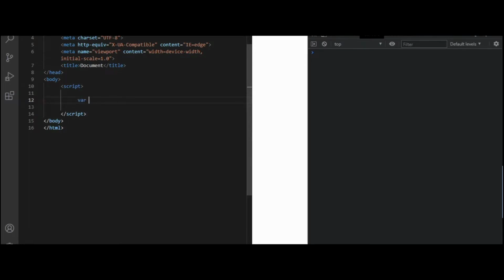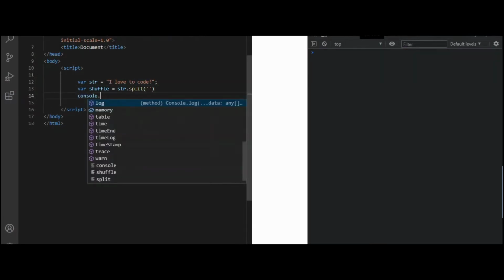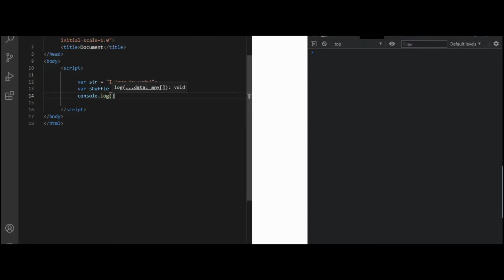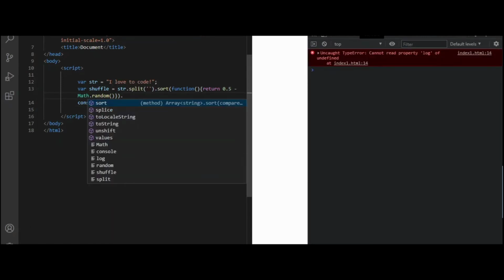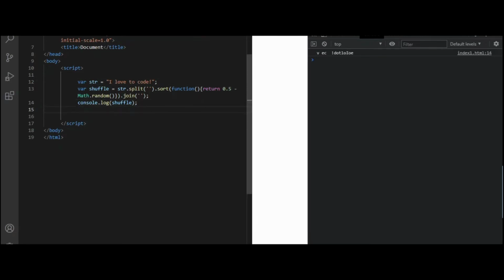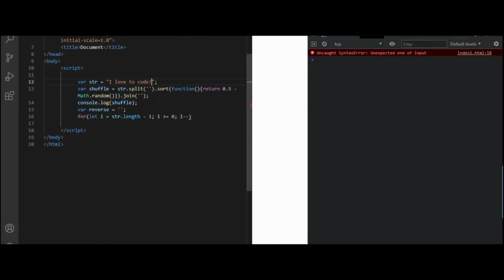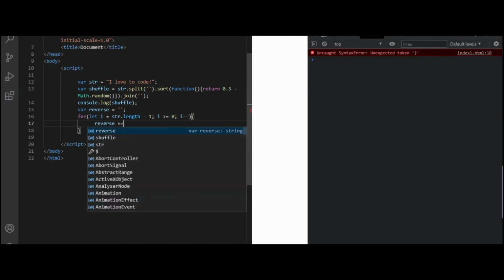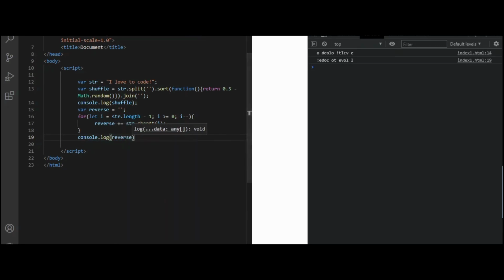How to jumble a string/ reverse a string in JavaScript | Code Fingers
We have a small topic today, today we are going to shuffle the characters in a string as well as reverse them. It is an essential project for beginners in JavaScript.